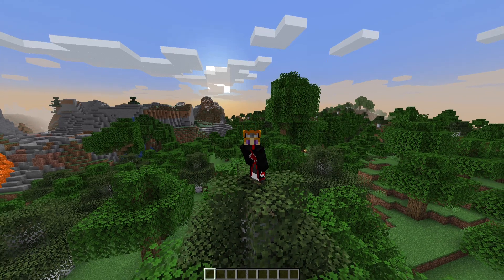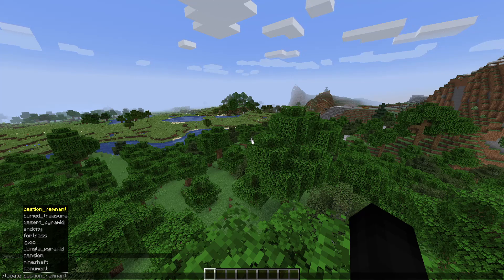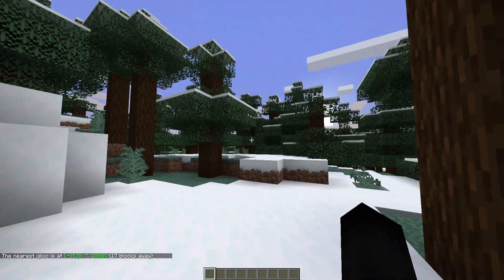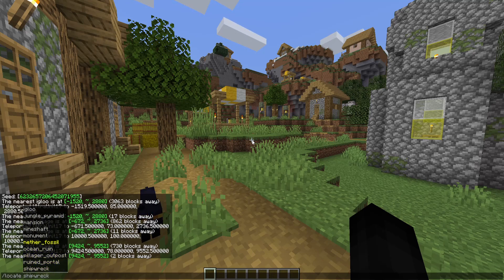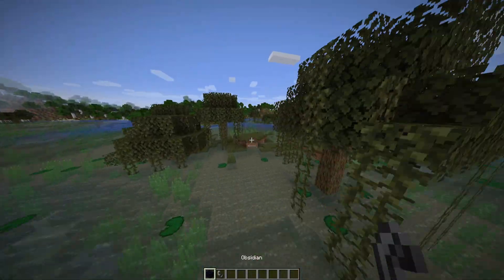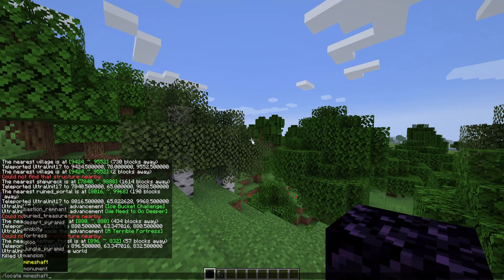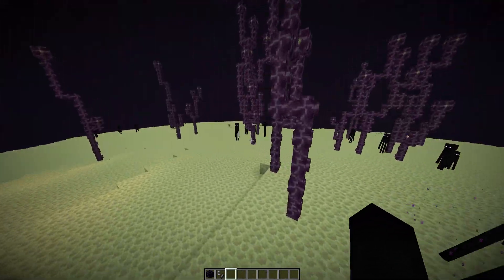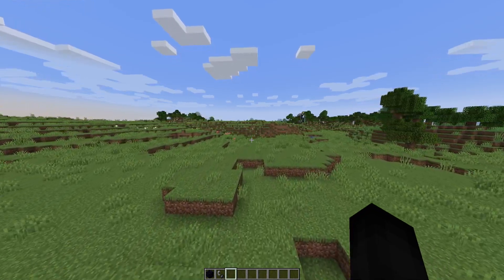HOW TO USE THE LOCATE COMMAND IN MINECRAFT 1.17 (HOW TO GUIDES)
This command is very useful when needed to locate specific structures or biomes!

With this series I’ll be taking a small aspect of a mod or vanilla Minecraft and go into great detail and depth with the feature.